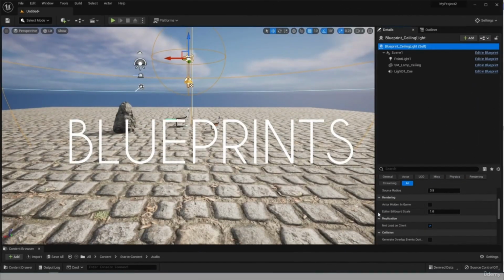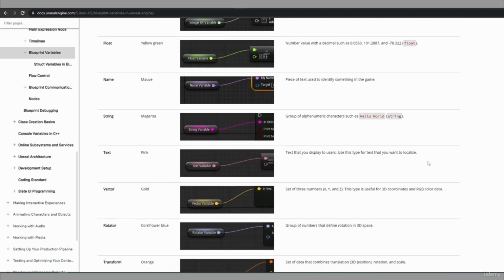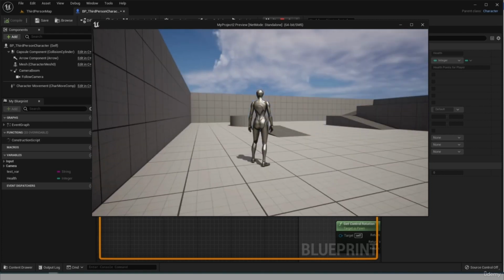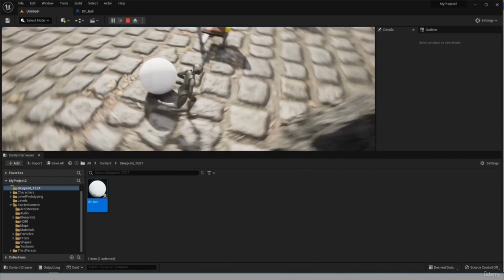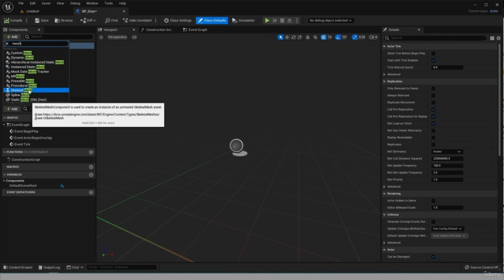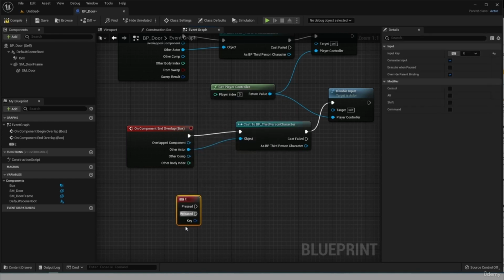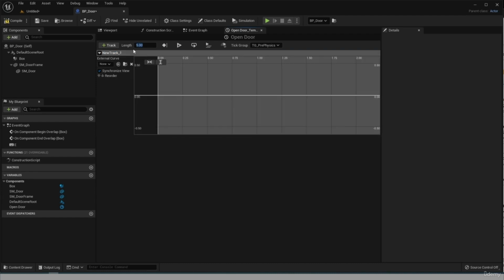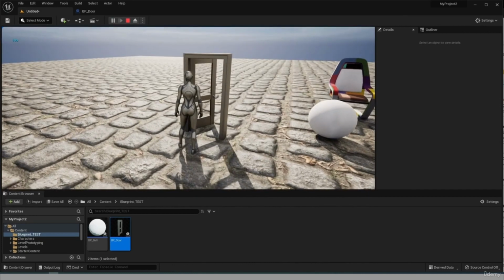02- Unreal Engine 5 - Create your first game || Learn Blueprints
Welcome to our comprehensive Unreal Engine game development tutorial series, designed specifically for beginners with zero prior knowledge! In this step-by-step video guide, we will walk you through every component, element, and blueprint, empowering you to create your very own games using Unreal Engine.

Whether you dream of building immersive worlds, captivating gameplay mechanics, or stunning visuals, our tutorials will serve as your compass on this exciting journey. Our expert instructor will break down complex concepts into easily understandable segments, ensuring that you grasp the fundamentals of game development.

Throughout this tutorial series, you will explore a wide range of topics, including:

🎮 Unreal Engine Interface: Familiarize yourself with the robust features and tools of Unreal Engine, getting comfortable with the user-friendly interface.

🏗️ Level Design: Dive into the art of crafting captivating levels and environments, from conceptualization to final implementation.

🔧 Blueprint System: Master the powerful blueprint system and unleash the potential of visual scripting to create interactive gameplay mechanics.

🎨 Materials and Textures: Discover the secrets of creating stunning visuals by utilizing materials and textures to breathe life into your game worlds.

⚙️ Physics and Animations: Learn how to add realistic physics simulations and lifelike animations to enhance the player experience.

🌟 Special Effects: Explore the realm of particle systems and special effects to add that extra touch of magic to your games.

No matter your skill level or background, our easy-to-follow tutorials will empower you to embark on your game development journey with confidence. By the end of this series, you will have gained the necessary skills and knowledge to create your own games in Unreal Engine.

Get ready to unleash your creativity, and let's embark on this incredible adventure together.